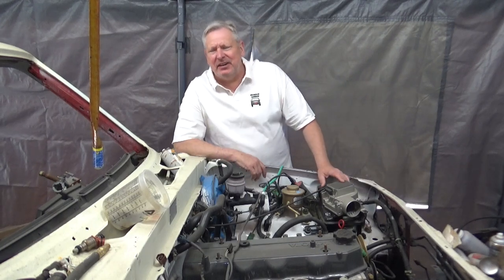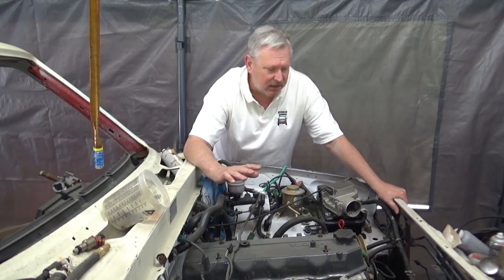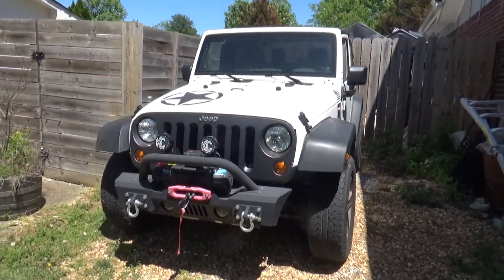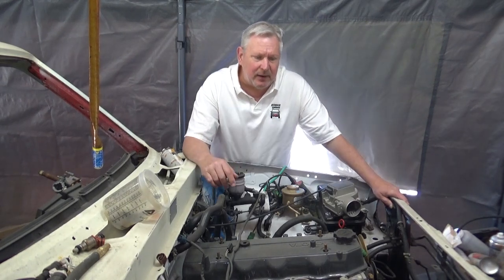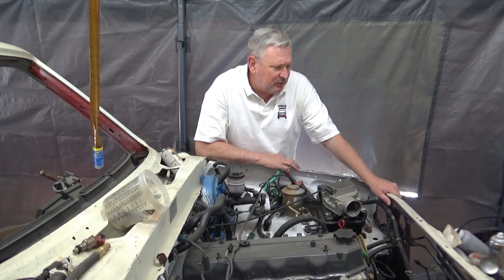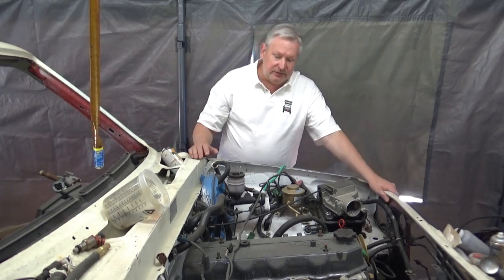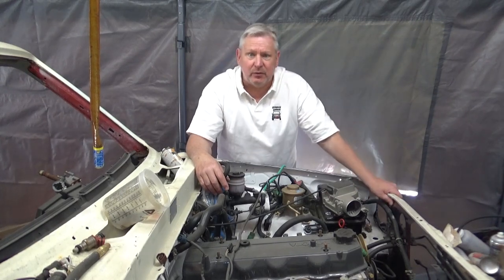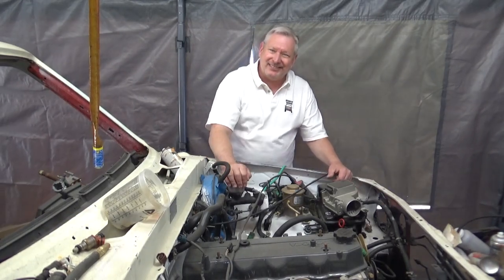87 Toyota Pickup - EV Conversion with a Nissan Leaf - Updates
Well here we go with another Toyota video - hey can I do that ? Hopefully Ill get going on this one soon - pretty cool if I can get it to work :)